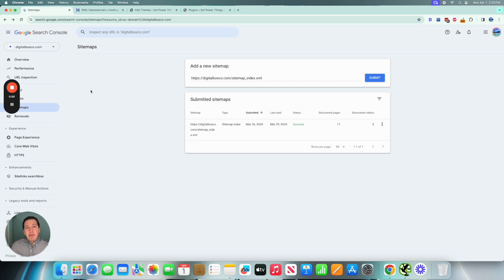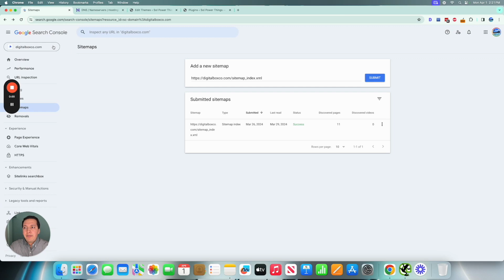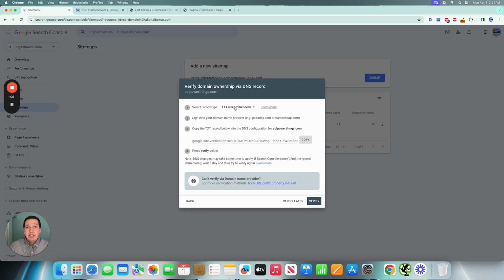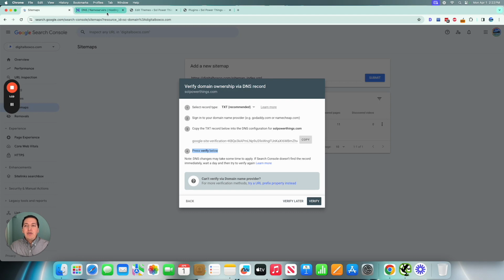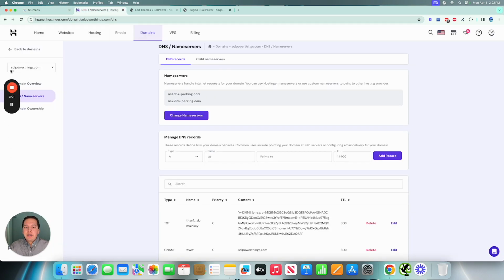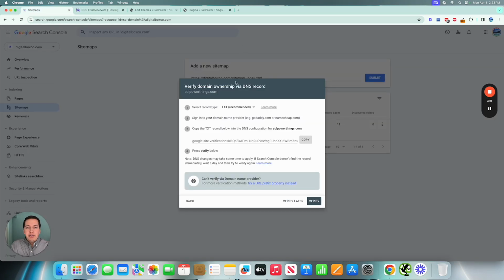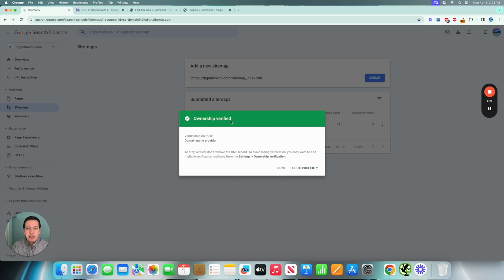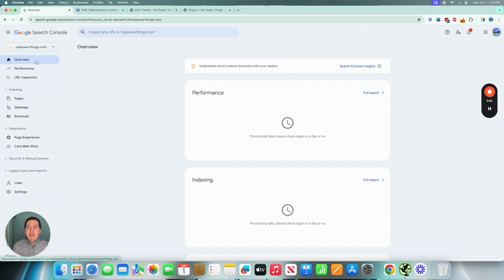How to Set up Google Search Console (in 5 minutes)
In this video, I give you a quick introduction video on how to set up Google Search Console in under 5 minutes. I make it very easy to follow and give you instructions on how to set it up even if you're using a different website content management system (CMS) or web host.

Resources:
Google search console:

Grab your SEO Freelancing Actionable Roadmap and Guide to becoming an SEO expert in the fewest steps possible!  🎯

Need an in-depth Website Audit and a Custom 90-day Action Plan for your site?